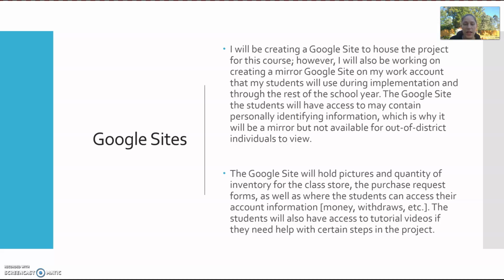The Fluency Project - Tools I Will Be Using